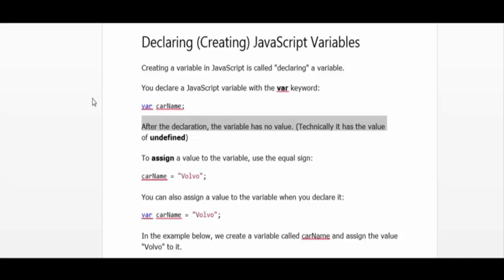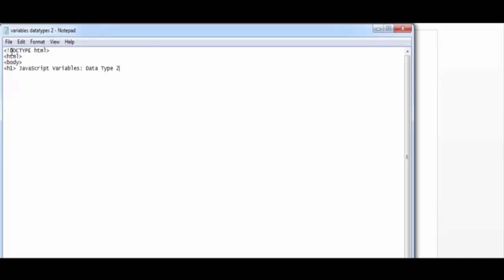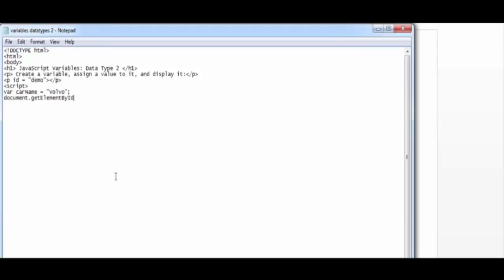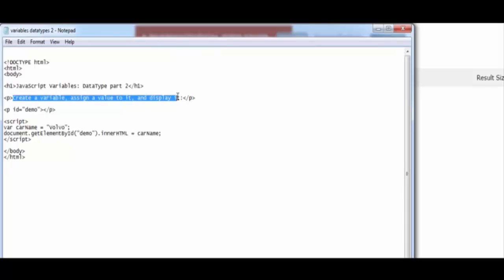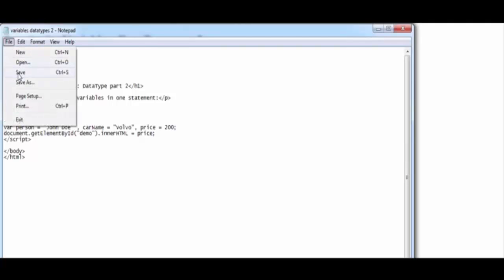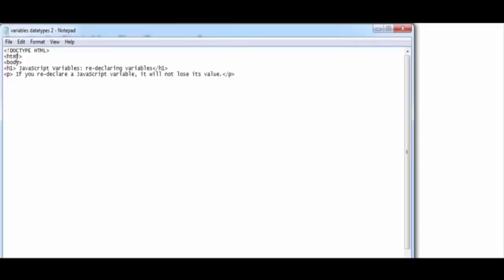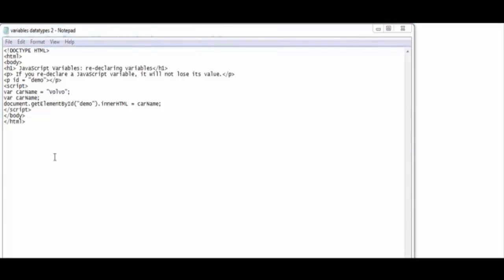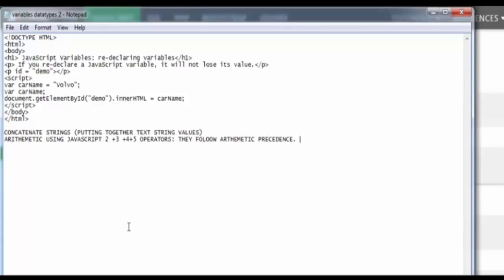Java Script | Variables 2 | Lecture 11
Java Script

Variables 2

Lecture 11

-Declaring Java Script
-Practical

for more videos on

JAVA SCRIPT.